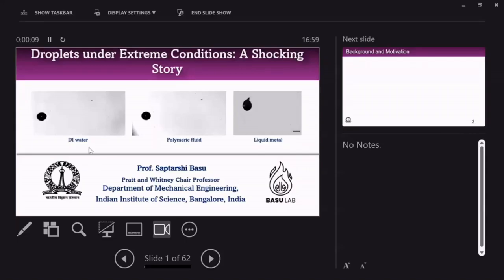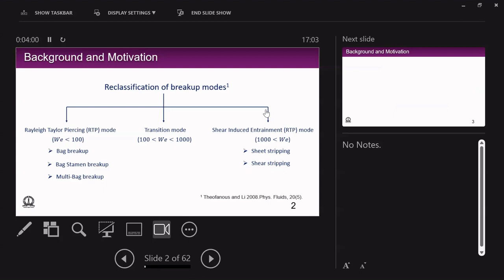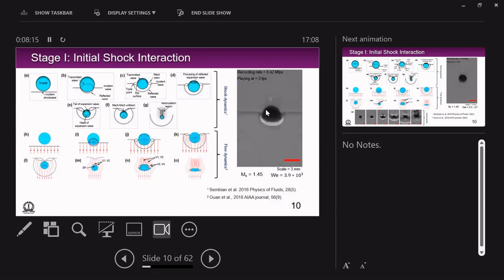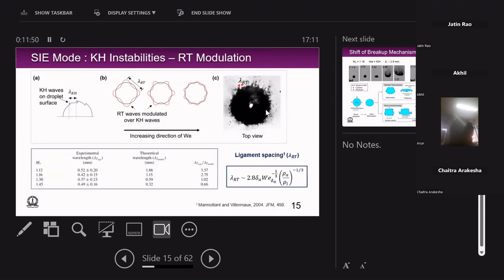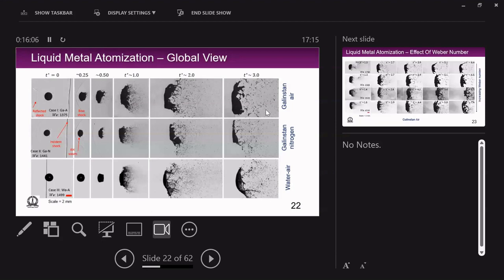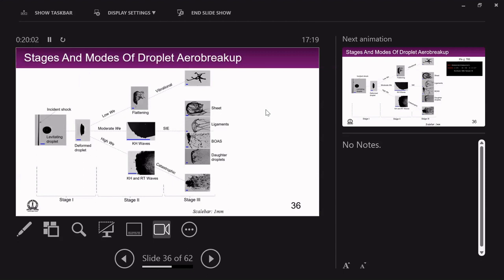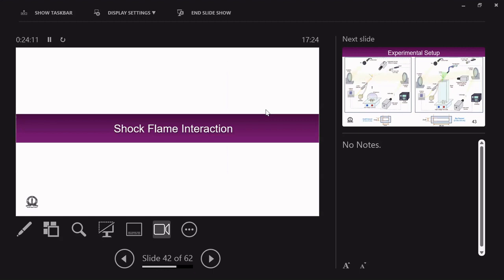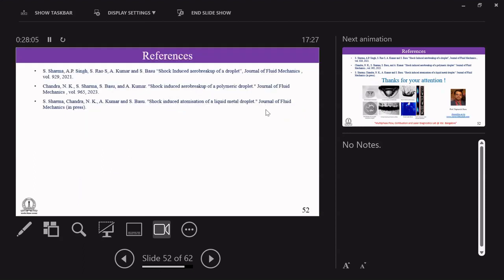Talk on Shock-droplet interaction at IEMSS24